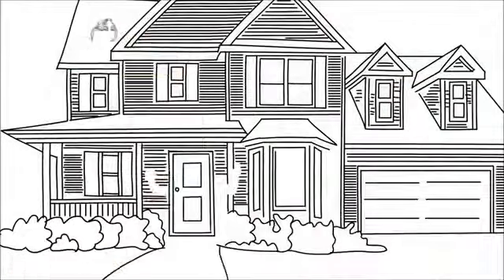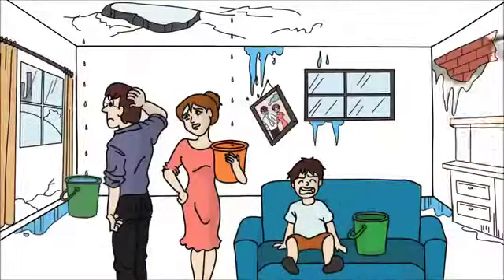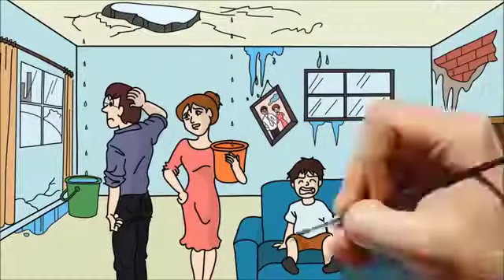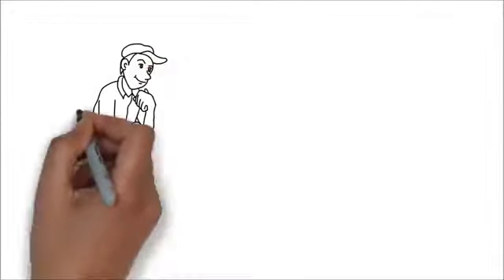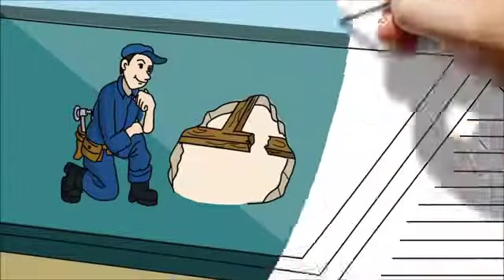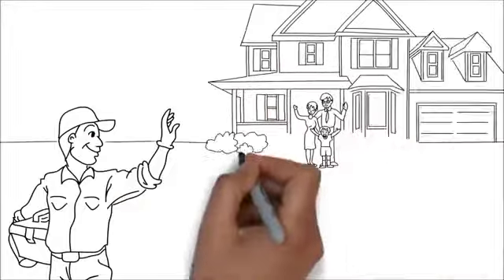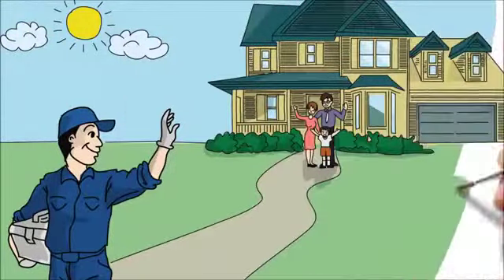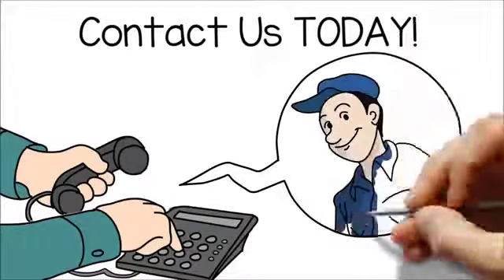Belleair Shore FL Roof Repair | TOLL-FREE